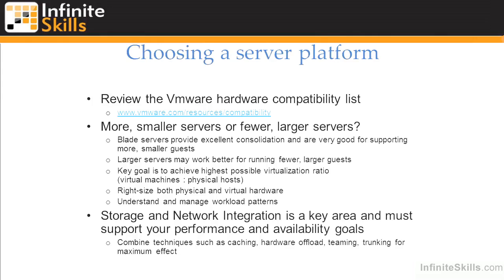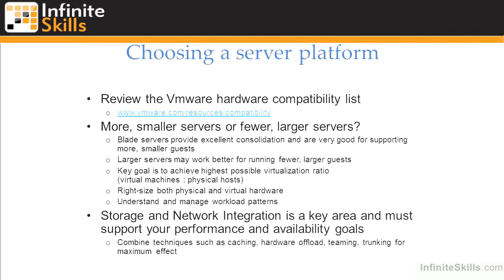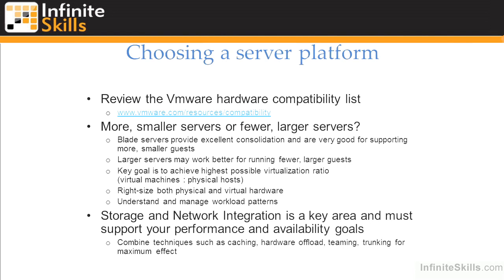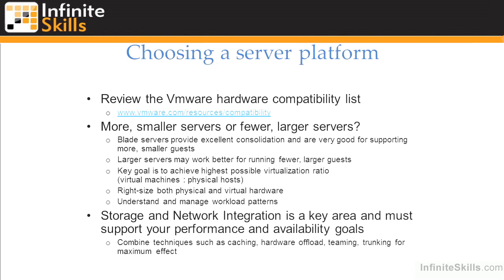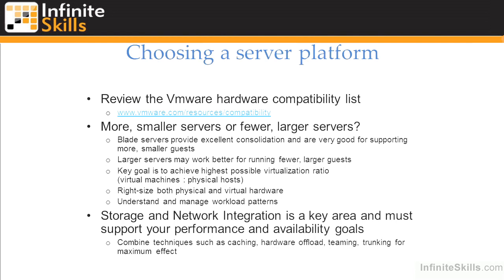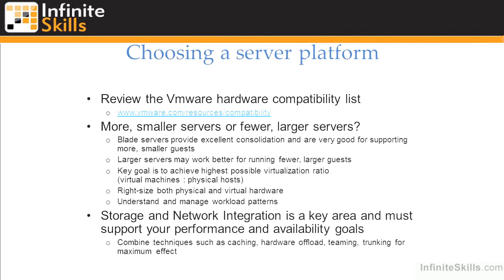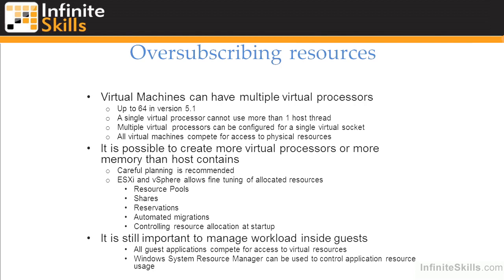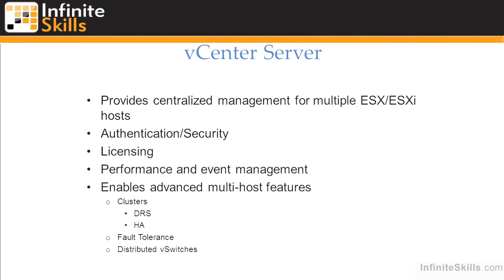VMWare Virtualization Overview Part 2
vmware This video brings you the overview of virtualization.
Language: English.